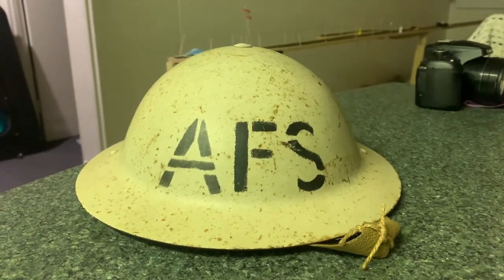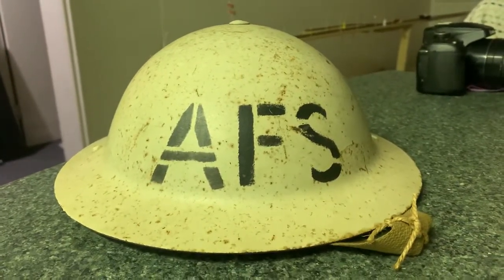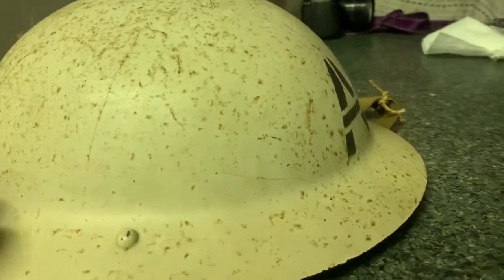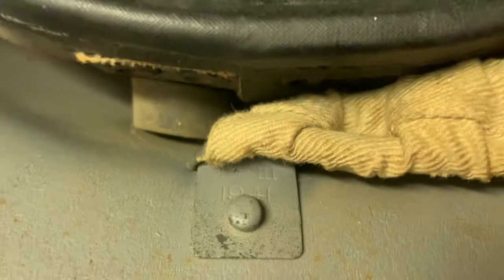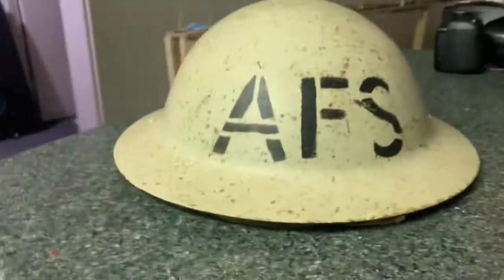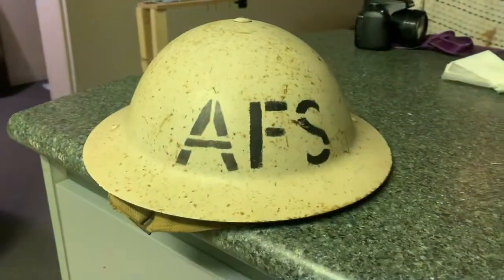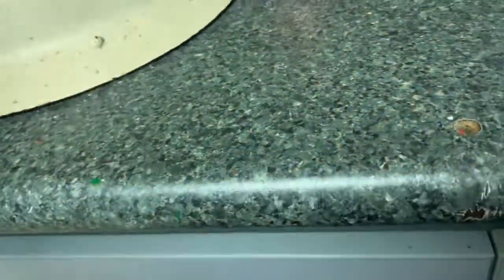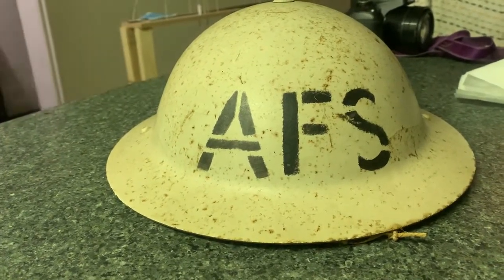My new ww2 uk auxiliary fire service helmets from 1941